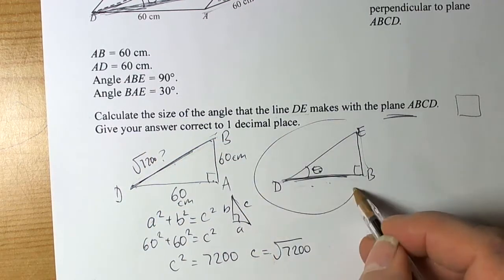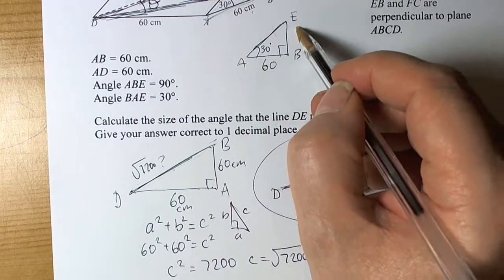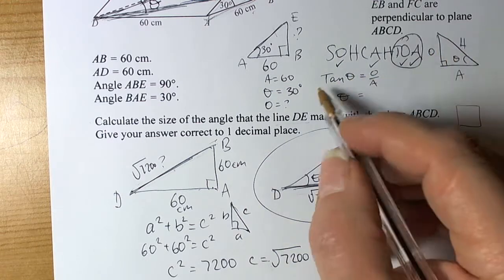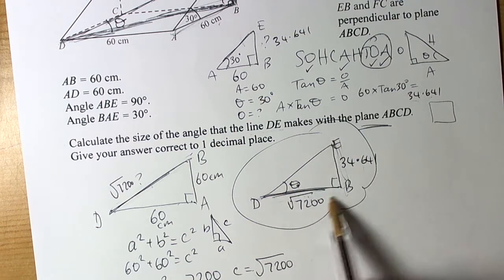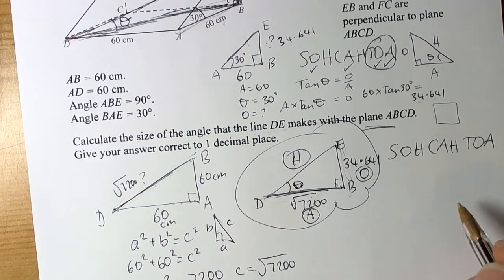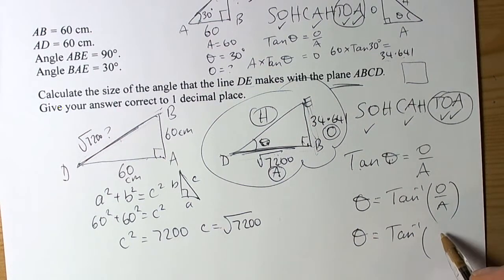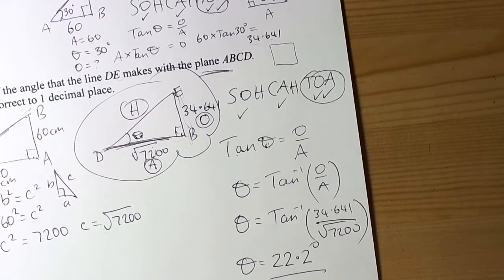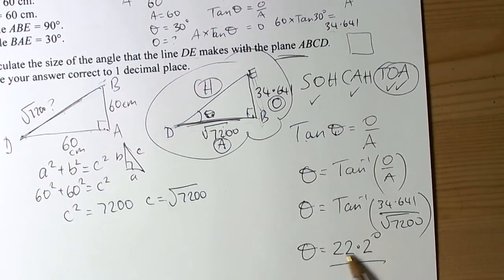Q17 Trigonometry and Pythagoras in 3D 10A2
Help on finding missing lengths and an angle in a 3D problem using Pythagoras' and Trigonometry.